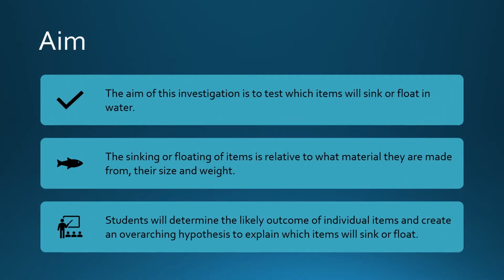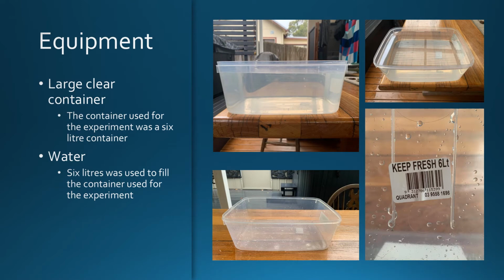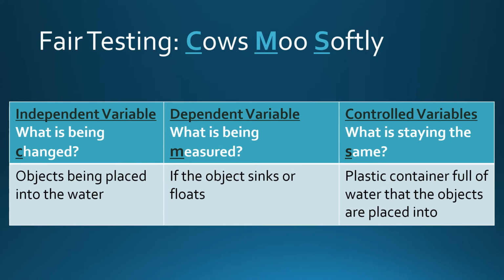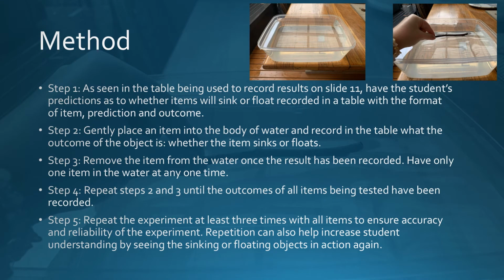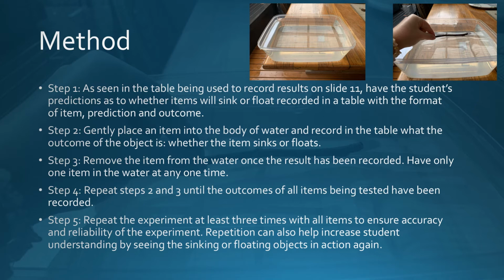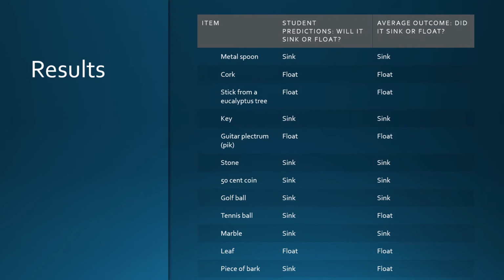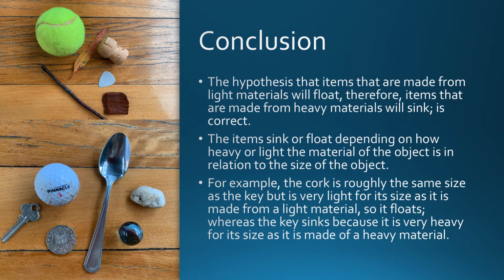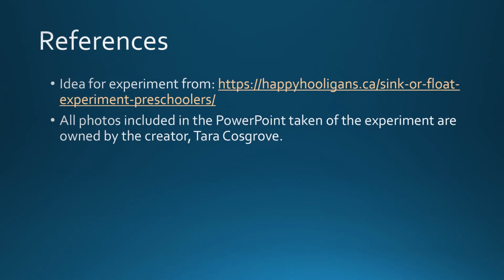Material World Presentation- Early Stage 1- EDST2110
This is my presentation for the content stand of 'Material World'. My chosen stage for MW was early stage one and the testing question is which materials float or sink in water. I have chosen this investigation for my final summative investigation.